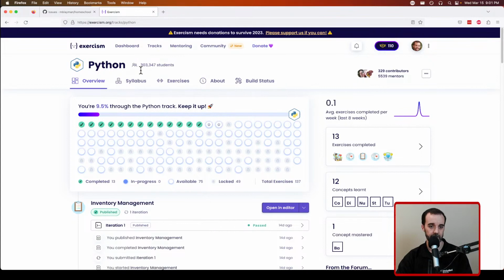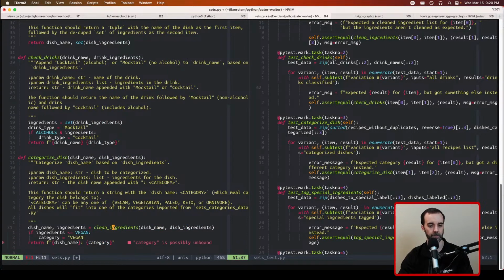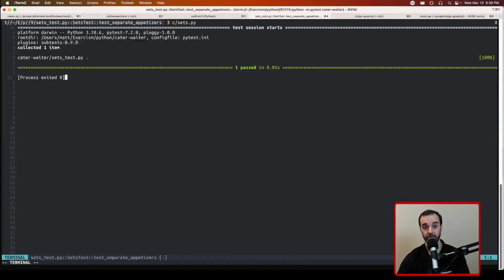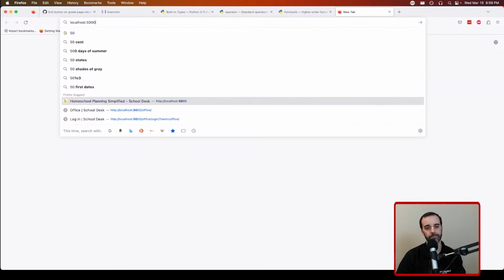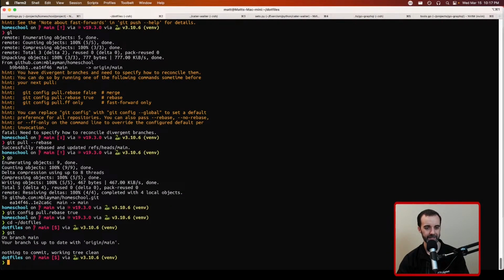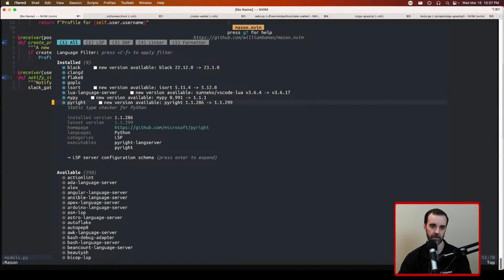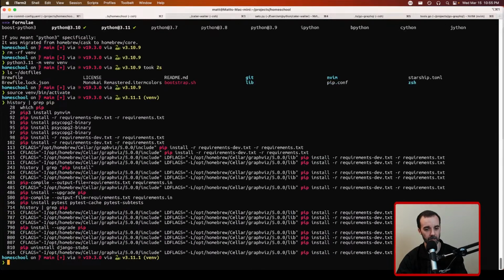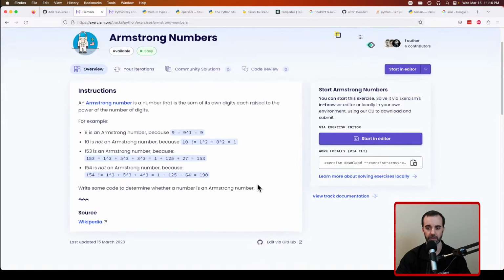Cater Waiter, Template Bugs, and Type Fixes - Building SaaS with Python and Django #155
In this episode, I did another Exercism problem in Python that dug into Python sets. Once the exercise was complete, we went back to the issue list. I debugged and fixed a template error, the spent time improving types with my Django app.

0:00 - Introduction
1:43 - Cater Waiter exercise
46:37 - Community solution for Cater Waiter exercise
58:09 - Fix a template bug
1:18:34 - Improving type hints